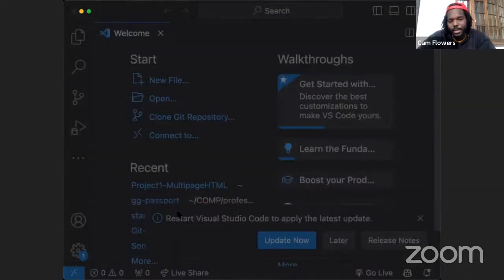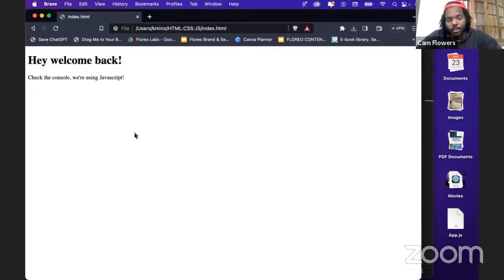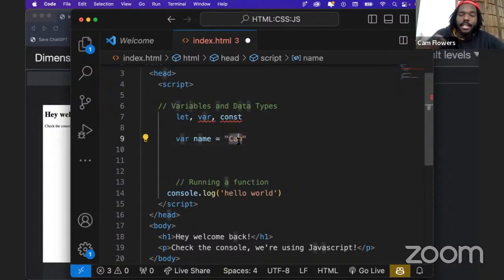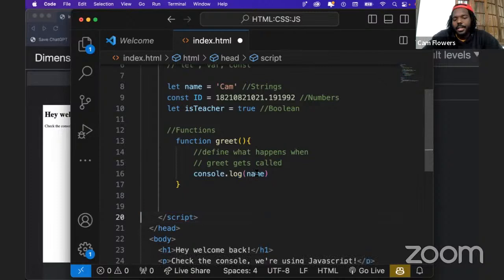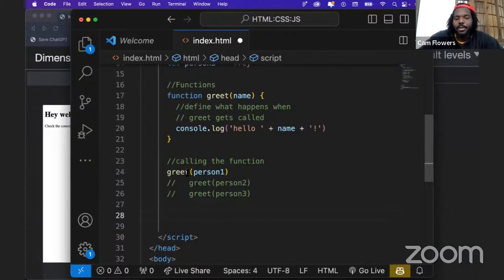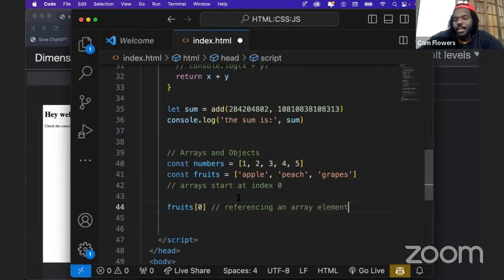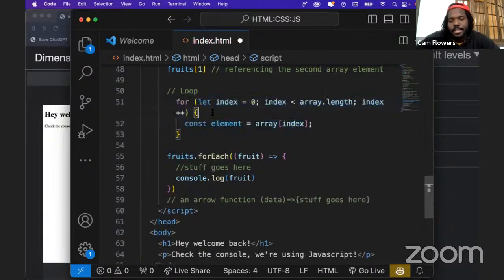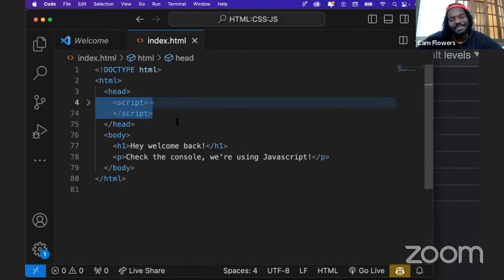CodeWithCam: Simple Intro to Javascript